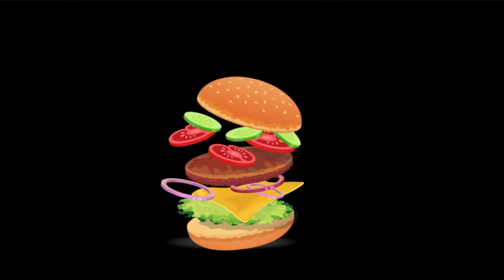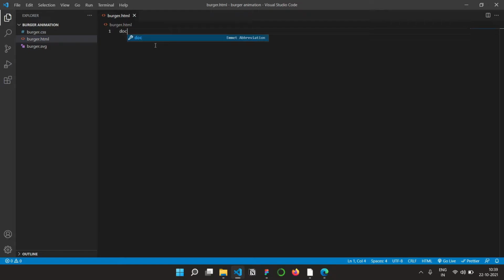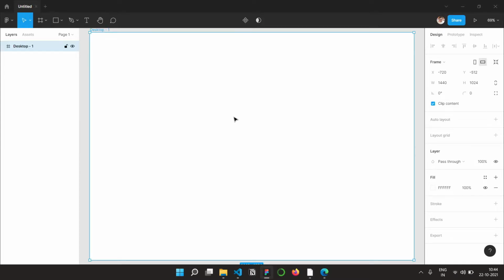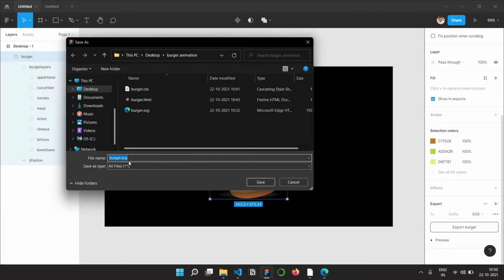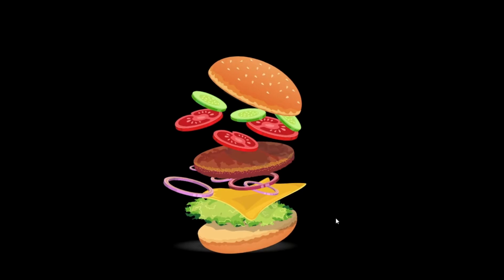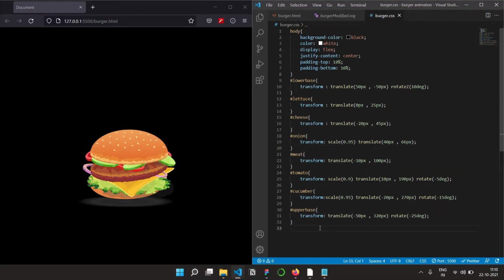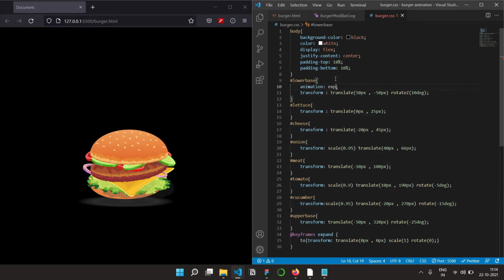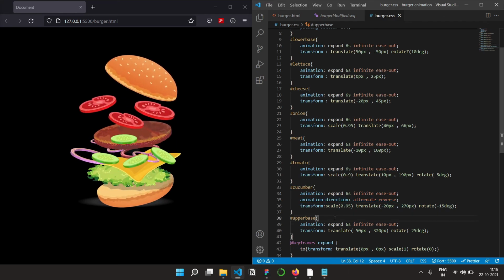Burger Animation using SVG and CSS in less than 5 mins